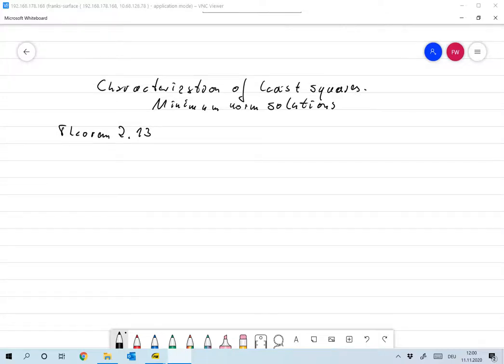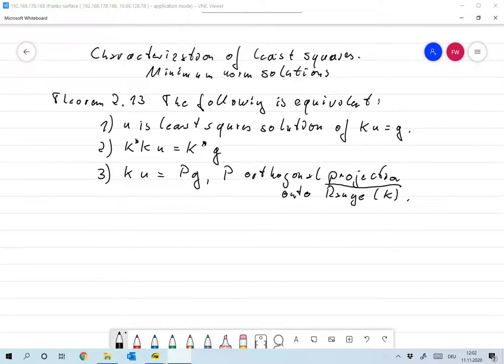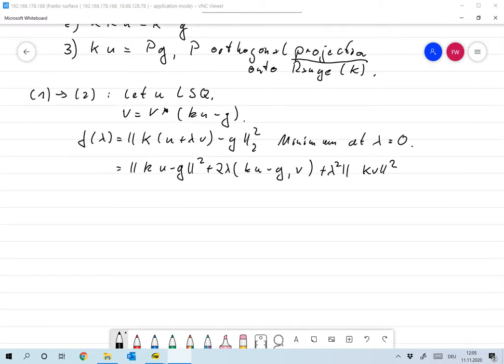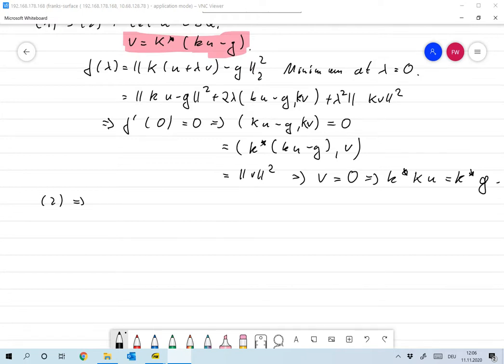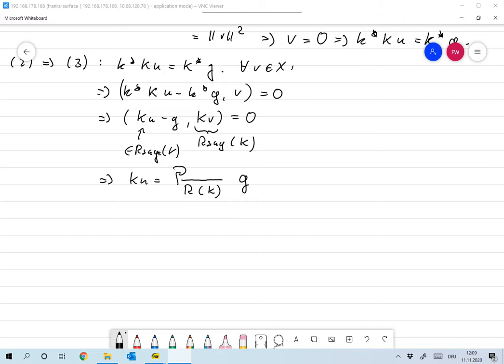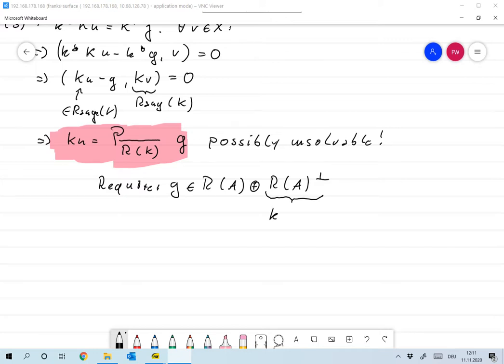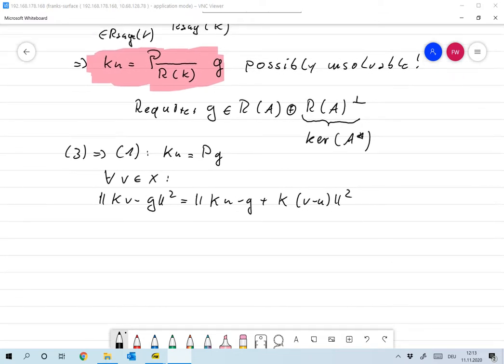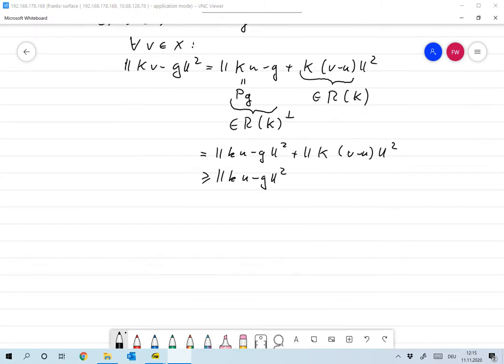04 Characterization of Least Squares Frank Wuebbeling Bildschirm, OC Studio